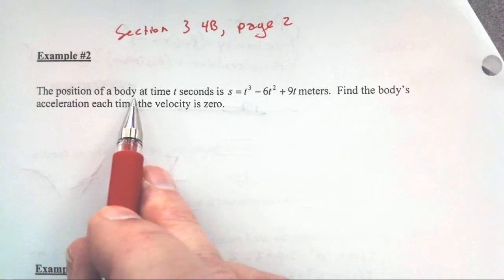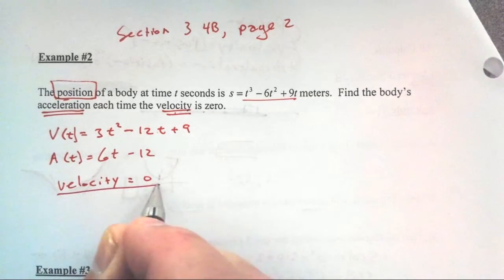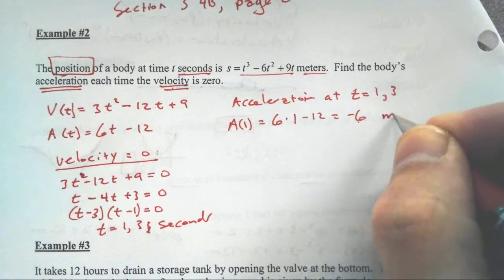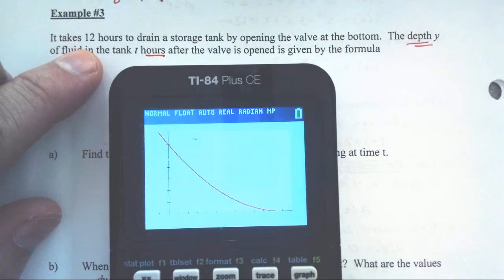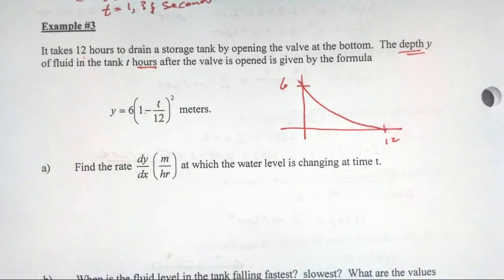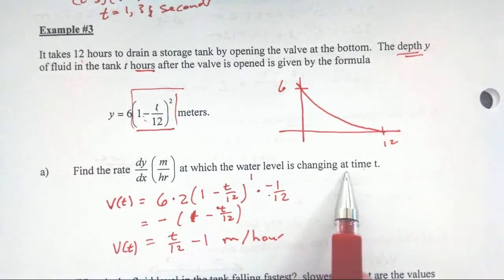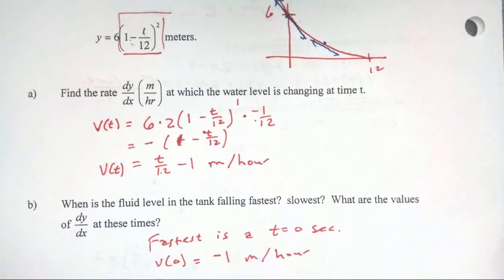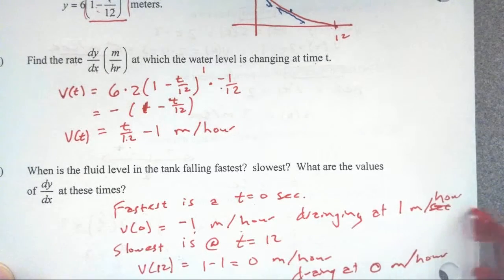Chapter 3 4B Part 2